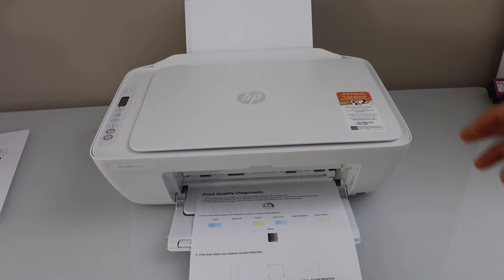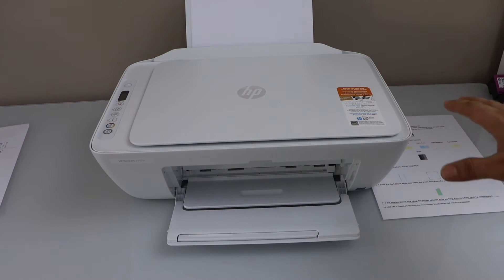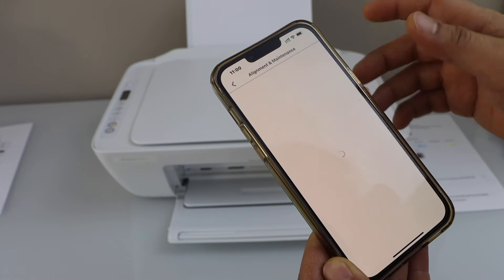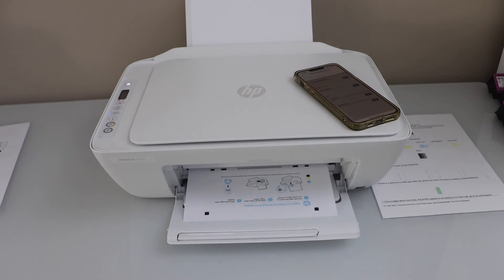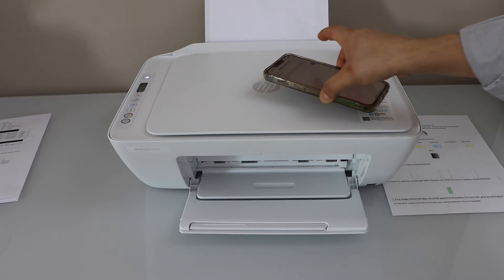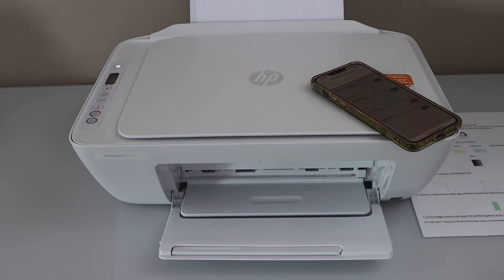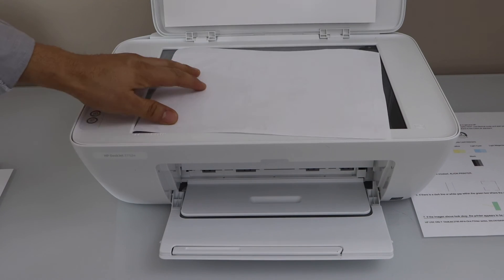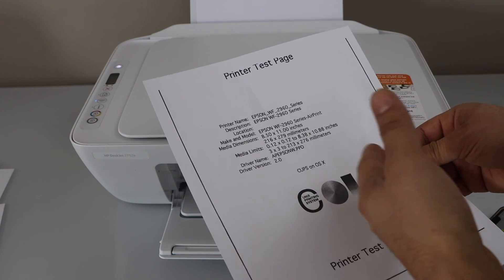HP DeskJet 2700 Printing Blurry - Fix In 1 Easy Step !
This video reviews how to fix the HP DeskJet 2700 series printer printing blurry text on the pages. This video shows the best and easiest method to align the printheads and to start quality printing. This helps with the HP DeskJet 2700e, 2710e, 2720e, 2742e, 2723, 2752, 2752, 2755, 2710, 2730, 2721, 2722, 2724, 2725, 2726, 2732,  2723e Printers printing blurry text on the printed pages.